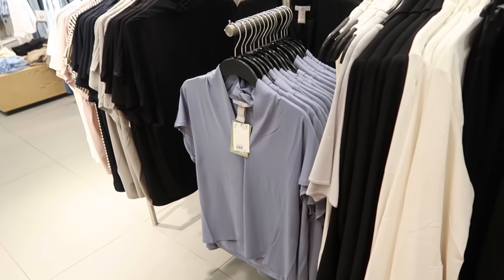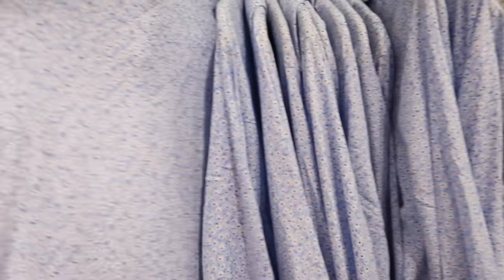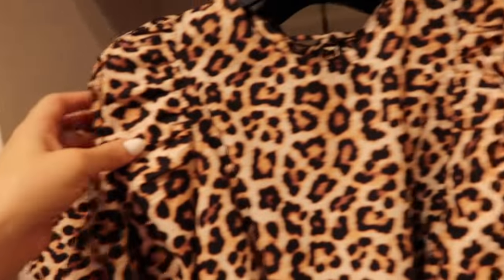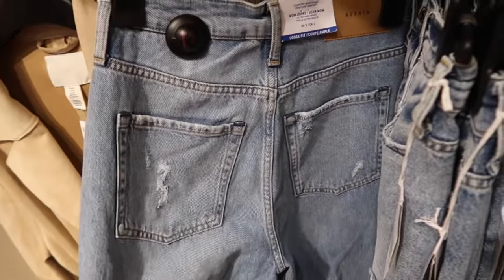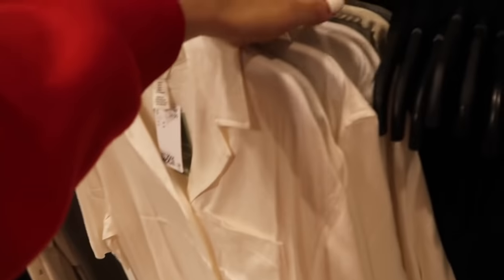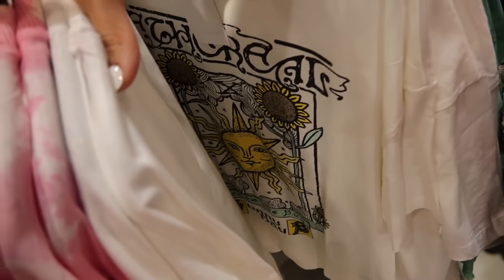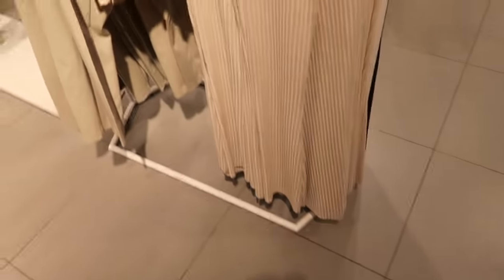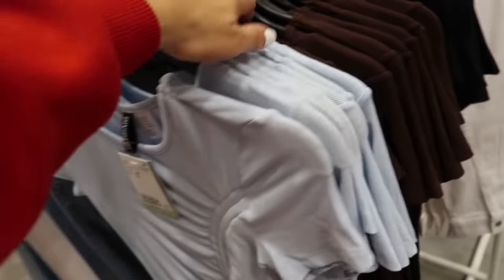H&M SHOP WITH ME | NEW H&M CLOTHING FINDS | AFFORDABLE FASHION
Hi Ladies hope you enjoy this H&M SHOP WITH ME . If you like new H&M CLOTHING FINDS make sure you like this video and I will keep sharing AFFORDABLE FASHION.

LET'S BE FRIENDS...